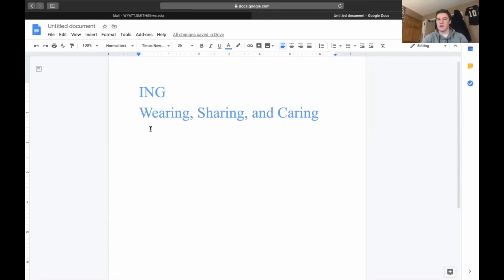Learn to Rhyme With Wyatt